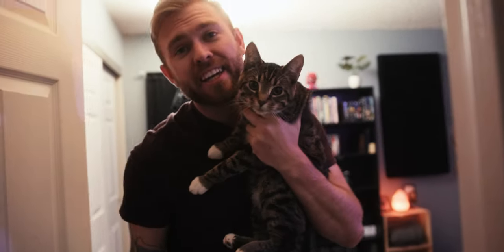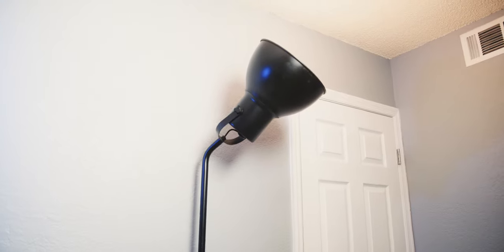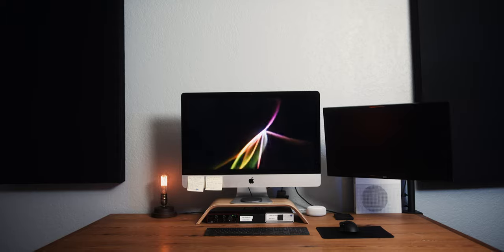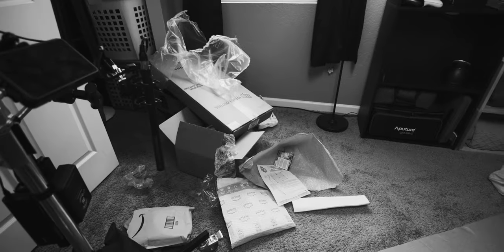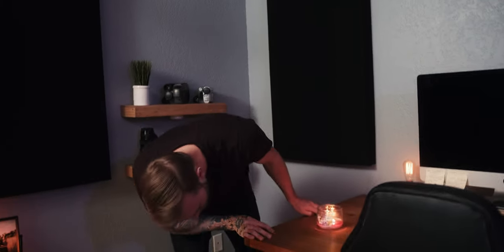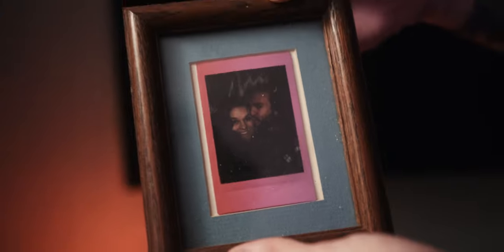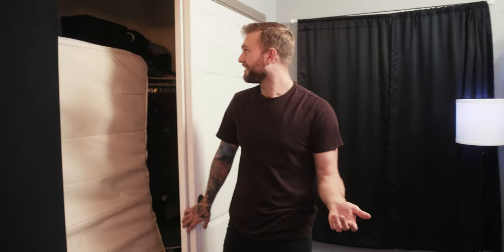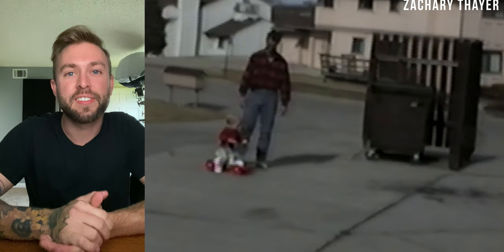I Turned My Bedroom Into A Full Blown YouTube Film Studio